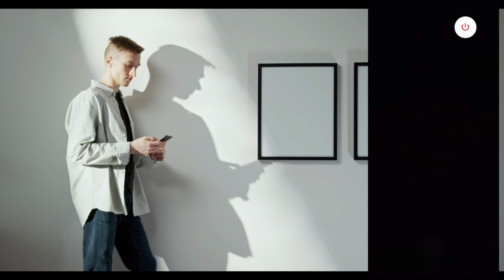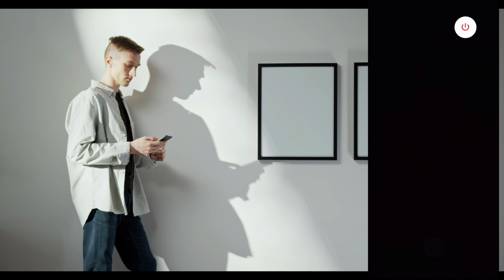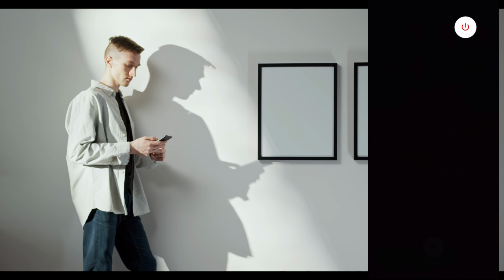Make Your iPhone Battery Last All Day | TECH of JEM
Even though battery life on the iPhone is excellent, battery degradation remains an unavoidable fact of life. This has recently become more of an issue because iPhone users are upgrading their devices far less frequently than in years past. Whereas most people used to get a new iPhone every two years, these days it’s not uncommon to see people upgrade their iPhone once every three to five years. For these users, it’s not uncommon to see the maximum capacity of an iPhone battery drop by more than 20% in less than three years.

In light of that, it’s incredibly helpful to be aware of battery-saving iPhone tips for situations when your battery is running low and there’s not a charger in sight.